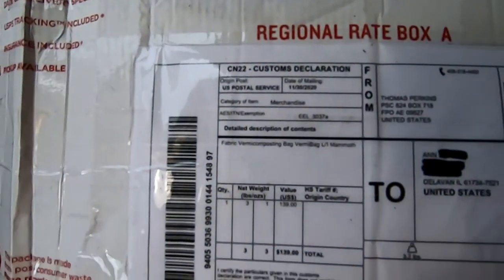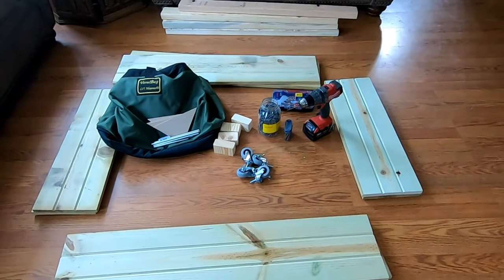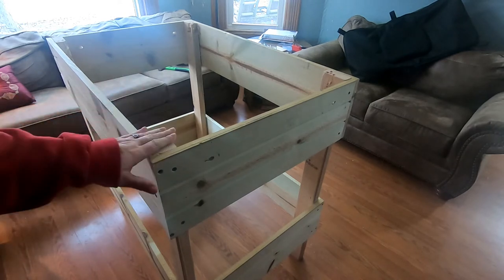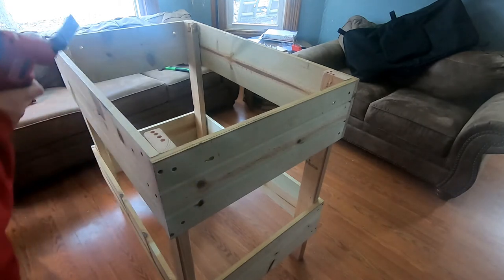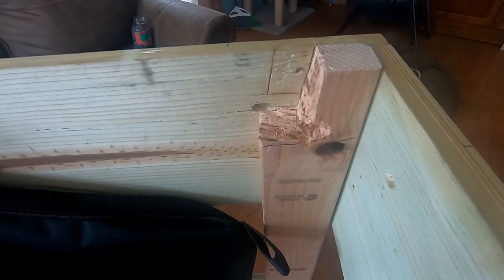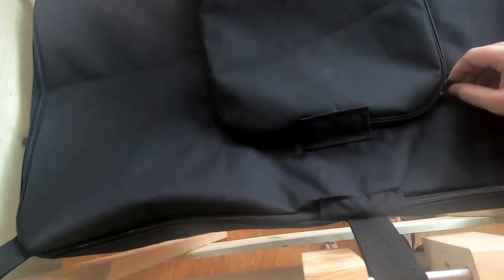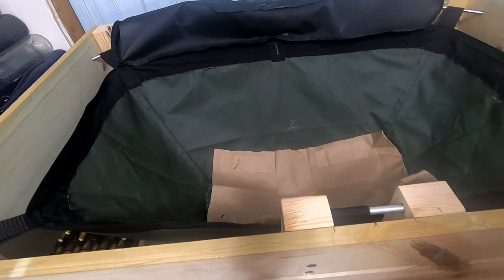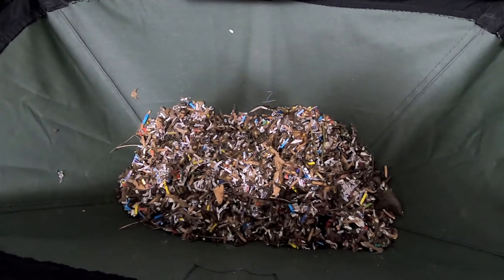VERMIBAG STAND BUILD AND ANC RE HOMING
From the beginning build of my vermibag lil mammoth stand and the rehoming of some of the African Night Crawlers.